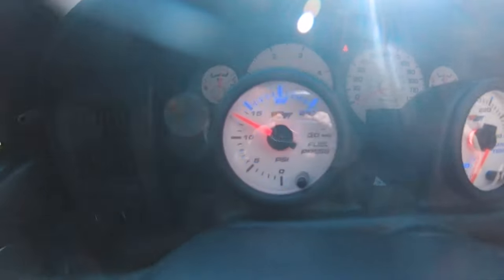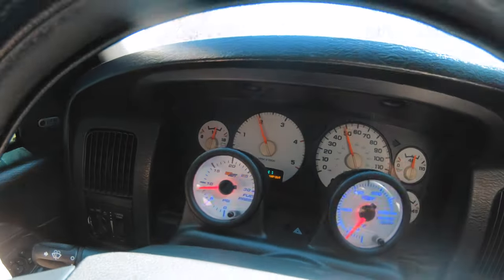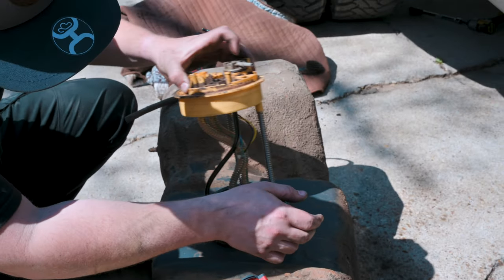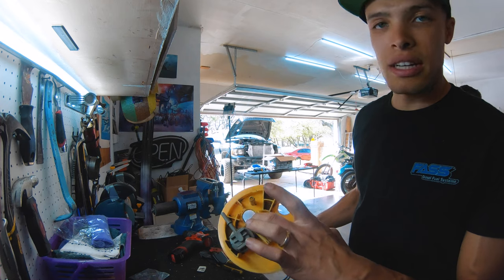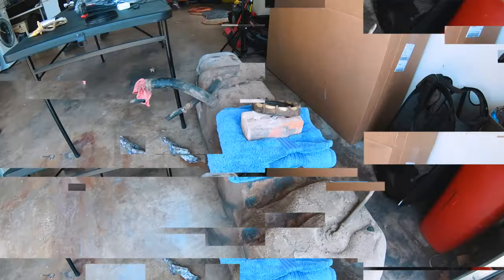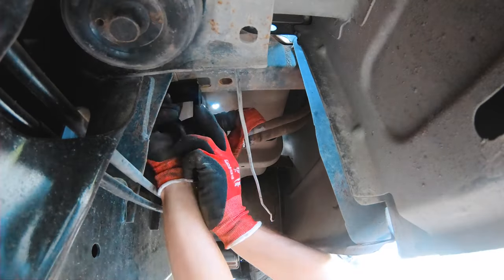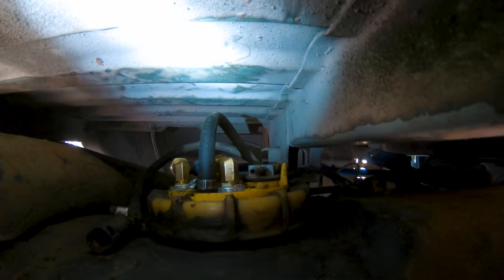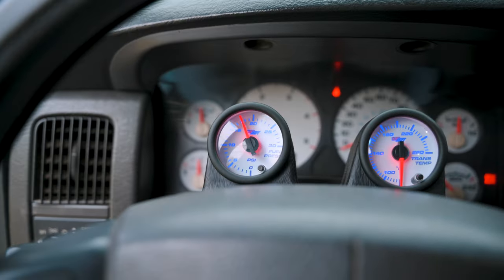FASS 165 INSTALL on 2004 RAM 3500 | BEST Aftermarket PUMP?!?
HUGE THANKS to @FASSFuelSystems  for sending this unit out! This was a much-needed upgrade for the truck! Also thank you to @sethjfilms for all the help with the B-roll at the beginning of the video!

Thank yall for hanging out! This is just the beginning!

TRUCK INFO:
2007 Ram 2500 4x4 SLT Quad cab long bed

    Engine:
Flux 103% over injectors
Hamilton 103 lbs. Valve springs
Smeding Diesel pushrods
Hamilton 188/220 cam
ARP 425s head studs
ATS dual cp3 kit
FASS 165
Beans diesel sump
S363 over S480 UD Compound Kit
2nd gen swap exhaust manifold
Grid Heater Delete
Aftermarket intercooler
4in Diamond Eye Exhaust

    Cooling:
180° thermostat
Aluminum radiator
Keating Machine billet freeze plugs

    Transmission:
Unrivaled Diesel built transmission
Mishimoto Transmission Cooler
Mag-hitech deep transmission pan

    Suspension:
Rancho front shocks
Skyjacker 2.5in leveling springs
Redhead steering box
Steering Box Brace
Rough Country dual steering stabilizers
AirLift Rear airbags
Mag-Hitech rear diff cover
Moog TrackBar

    Wheel and Tire SETUP:
Nitto 420v 305/50R22
Fuel Offroad 22x12 D611 Stroke Gloss Black Milled